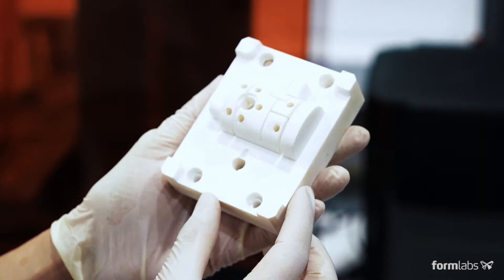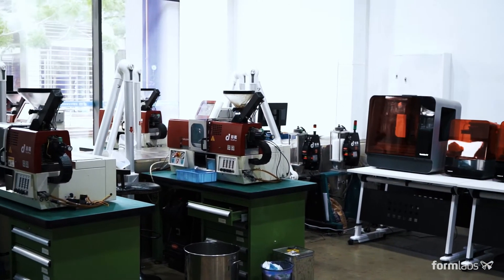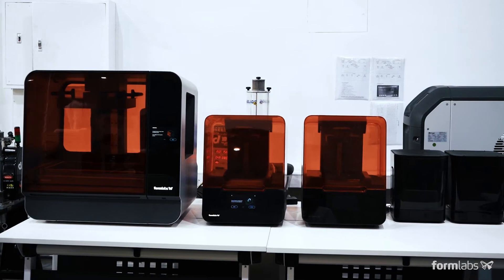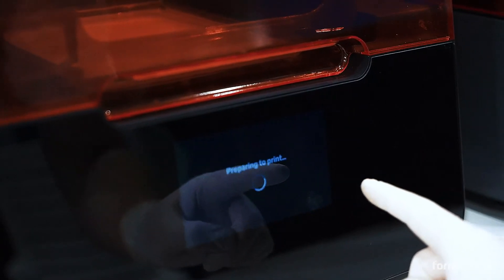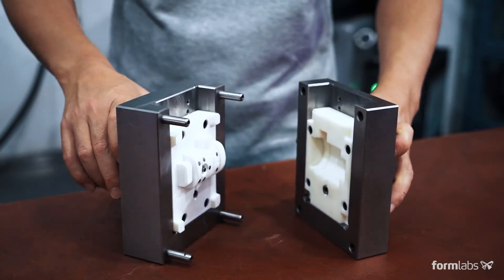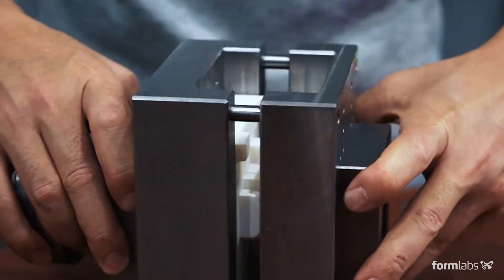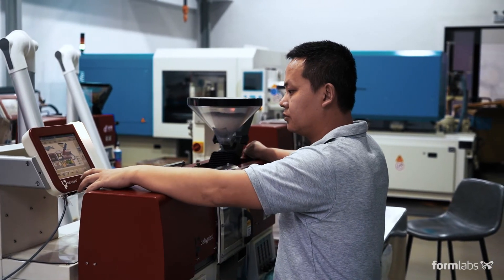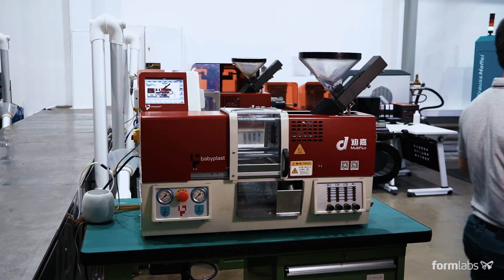Injection Molding with 3D Printed Molds and Formlabs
Fabricating low-volume injection molds with Formlabs 3D printers
reduces costs, labor, and time compared to machining aluminum molds.
Multiplus turned to 3D printing to explore different materials in an attempt to find a cost-effective way to produce cheaper plastic molds for smaller orders.